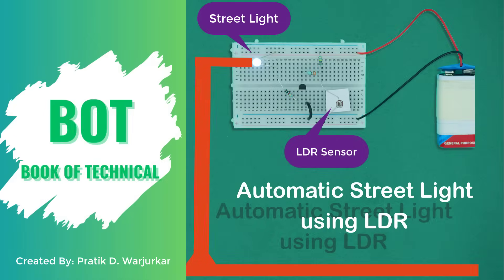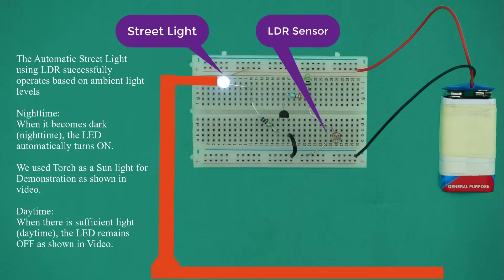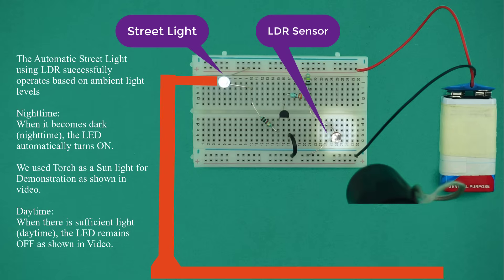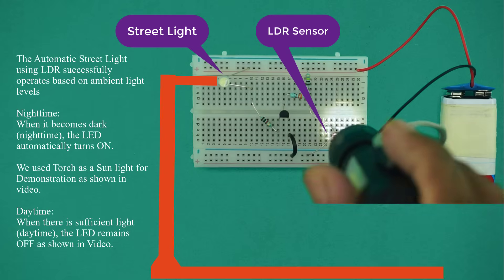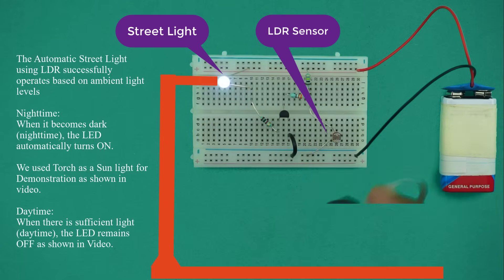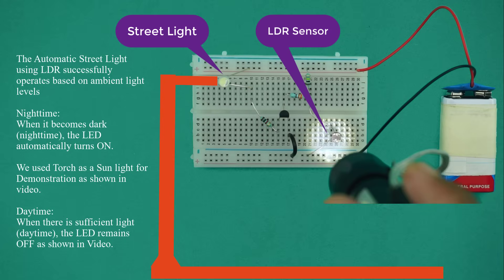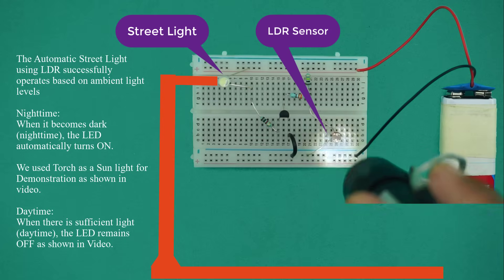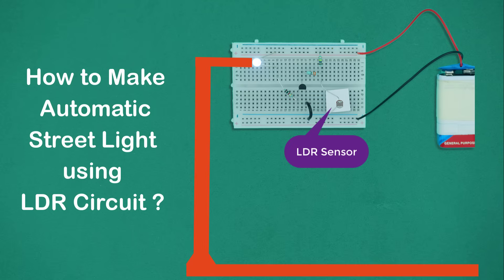How to Make Automatic Street Light using LDR Circuit on Breadboard 🌙 | Result Demo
💡 Watch the Result of Automatic Street Light using LDR Circuit on Breadboard!
This short promo shows the final working demonstration of an Automatic Street Light Circuit built using an LDR (Light Dependent Resistor).
See how the LED turns ON in the dark and OFF in light — just like real streetlights!

📌 Perfect For:

DIY electronics beginners

School science projects

STEM learners

Hobby & sensor-based automation projects